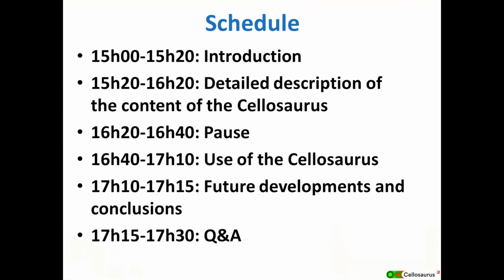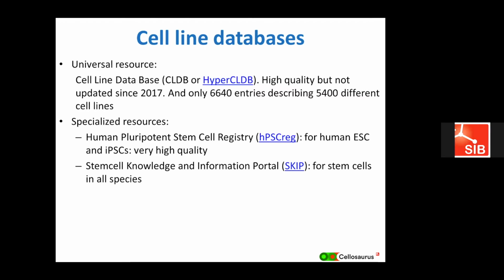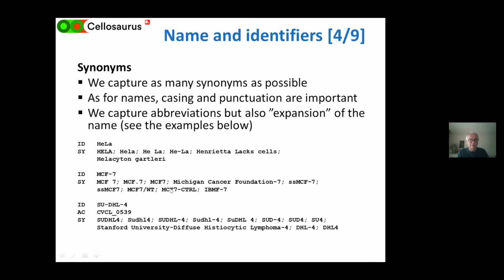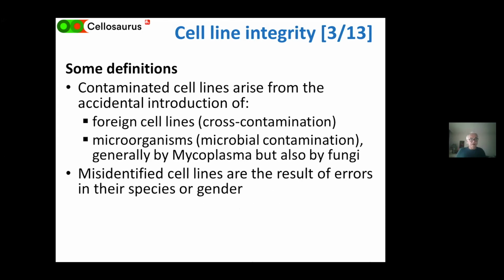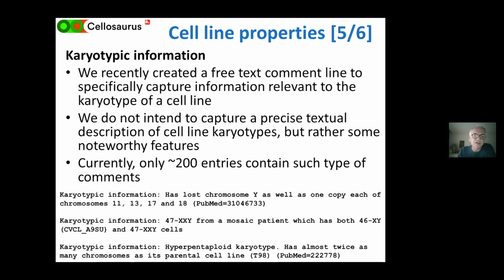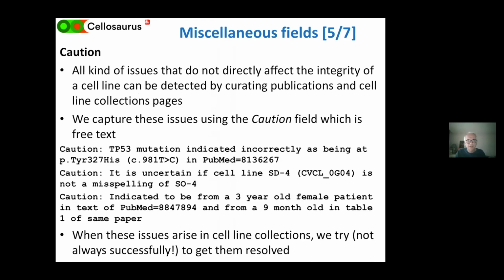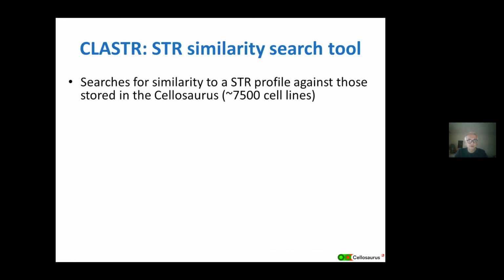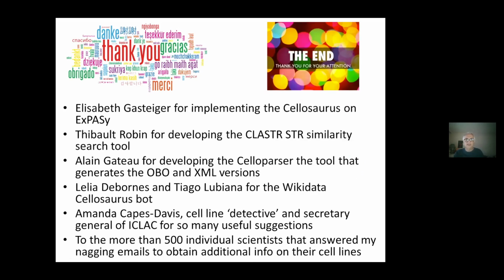SEE DESCRIPTION FOR NEW VERSION - A guided tour through Cellosaurus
The video was recorded live during the course “A guided tour through Cellosaurus” streamed on 15 February 2021.

Cellosaurus is a cell line knowledge resource. It is a collection of all cell lines used in biomedical research, which includes immortalised, naturally immortal, finite life, vertebrate and invertebrate cell lines, among others. In this course, we will introduce you to the different data fields in Cellosaurus, their content and their usefulness, as well as the curation strategies we use to optimize the data acquisition and inclusion of accurate and up to date information. We will describe what you can actually do with the Cellosaurus on ExPASy (full text searches and STR similarity searches using CLASTR), the different formats that are currently available for download, and our future plans for content and tool developments.

Target audience: Life scientists, biologists making use of cell lines in their research activities and bioinformaticians wanting to get the most out of the data in the Cellosaurus.

Speaker: Prof. Amos Bairoch, University of Geneva and SIB Group Leader.Resource